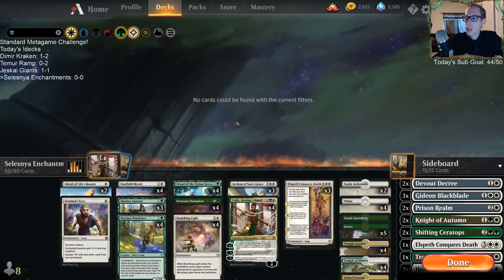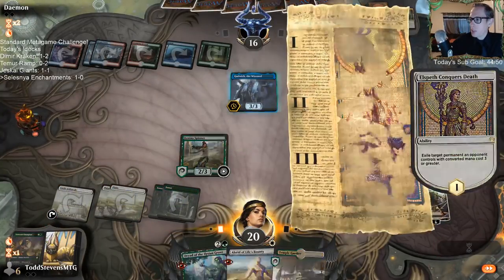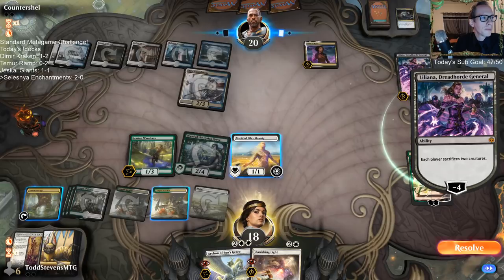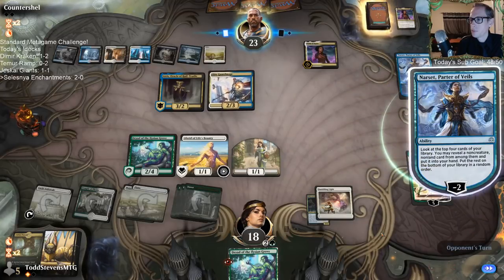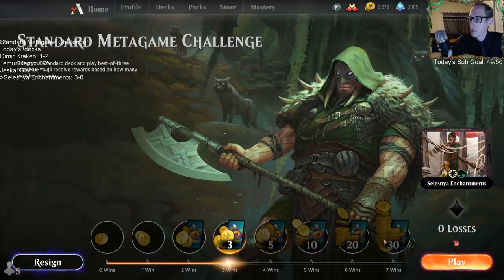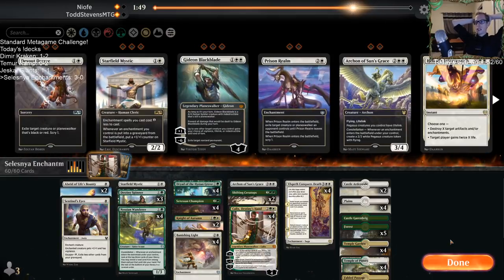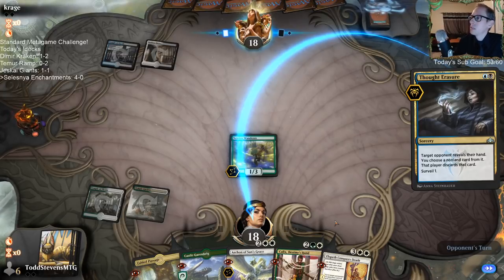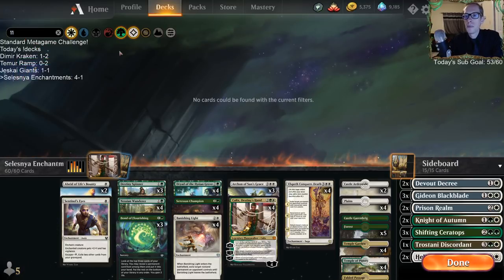Selesnya Enchantments in the Metagame Challenge!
Selensya Enchantments! MTG Arena - Standard, 1/26/20